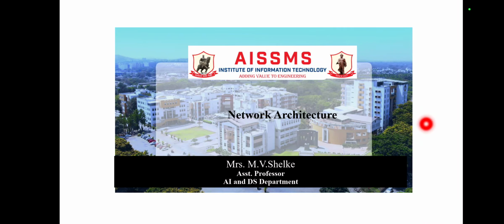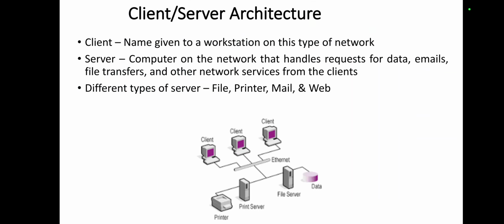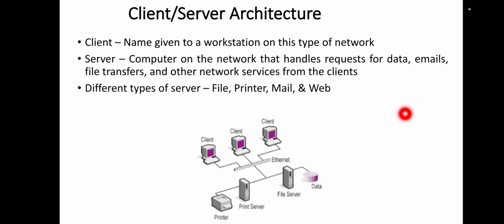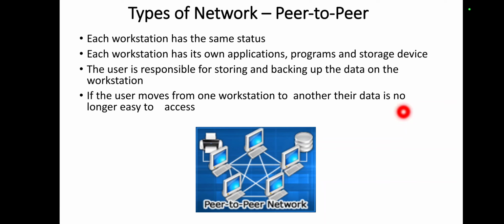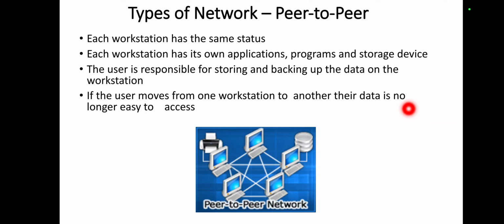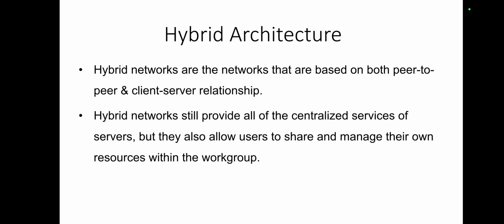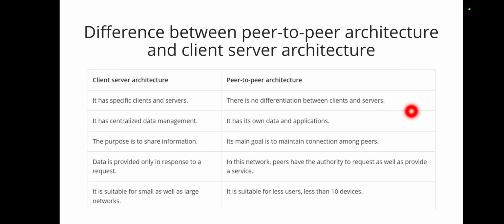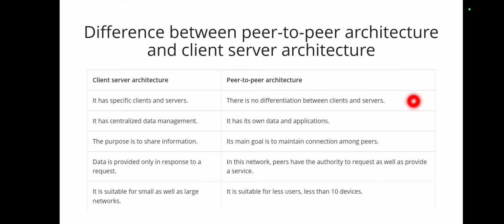Network Architecture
Video by- Mrs.M.V.Shelke
Title of the video – Network Architecture
Description – A computer network is a system for communicating between two or more computers and associated devices.A popular example of a computer network is the internet, which allows millions of users to share information.Computer networks can be classified according to their size:
– Personal area network (PAN)
– Local area network (LAN)
– Metropolitan area network (MAN)
– Wide area network (WAN )